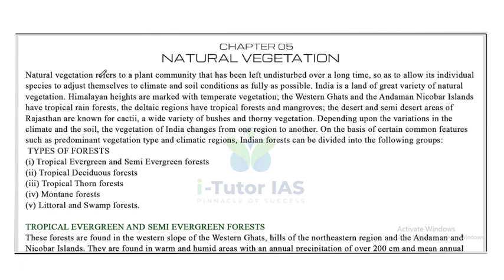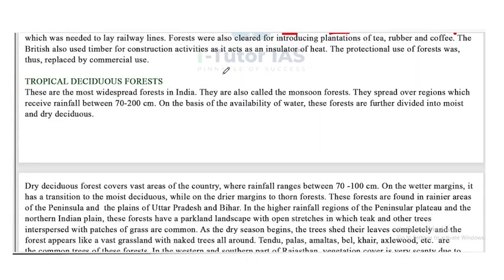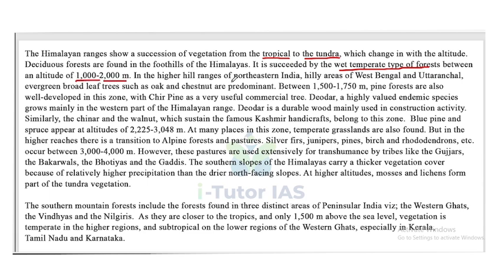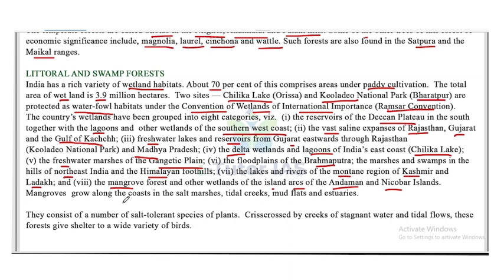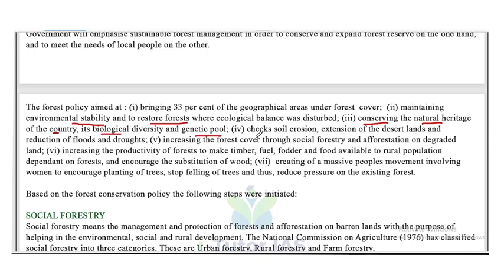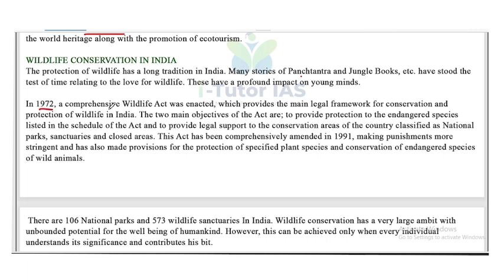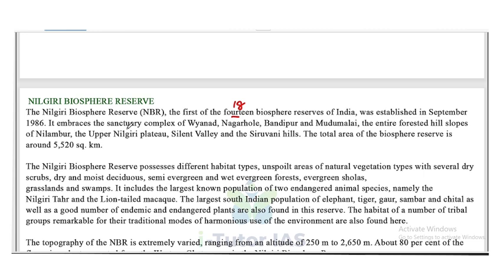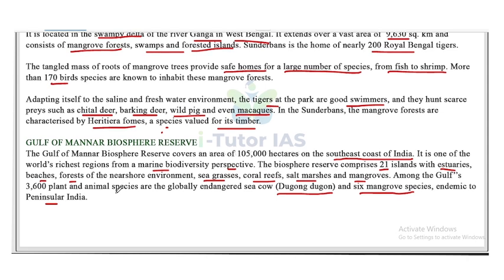NATURAL VEGETATION | CHAPTER 5 | GEOGRAPHY NCERT | CLASS +1 | i-TUTOR IAS ACADEMY | NCERT SERIES